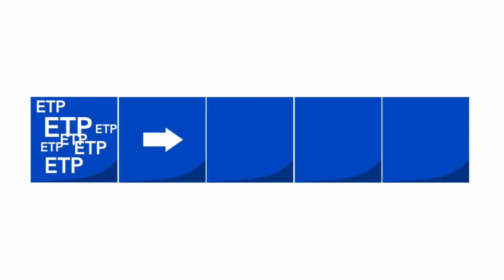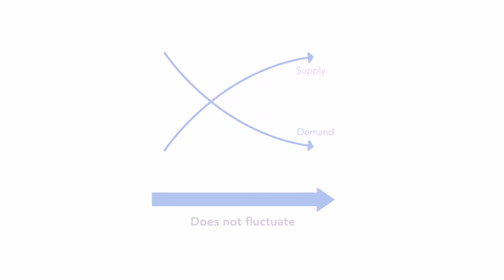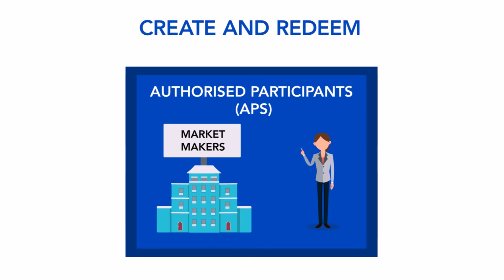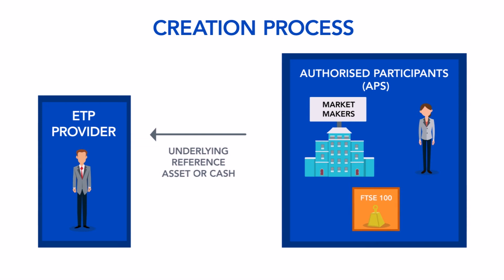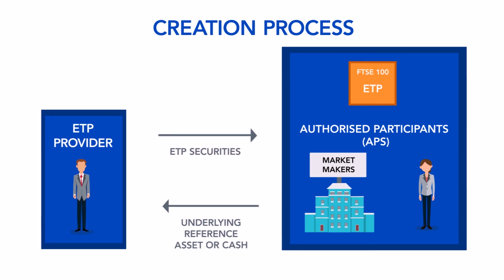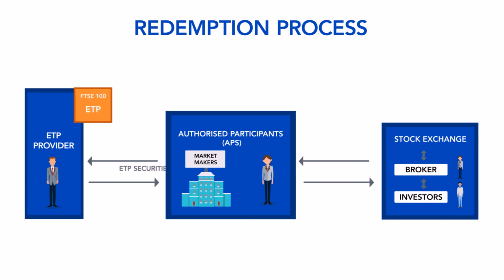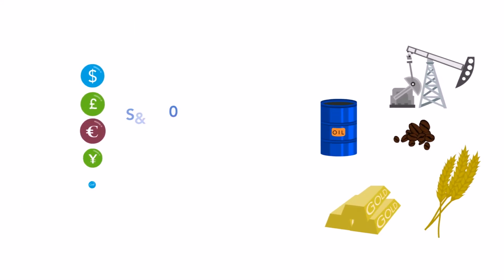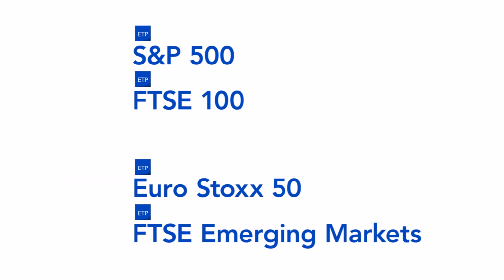ETPedia: Trading and Pricing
Unlike shares, pricing of ETPs is not determined by the supply and demand of its units because they can be created to meet demand. ETPs are priced by reference to the underlying asset.